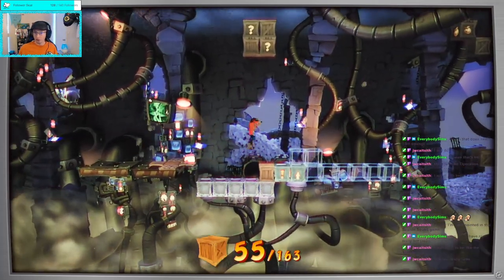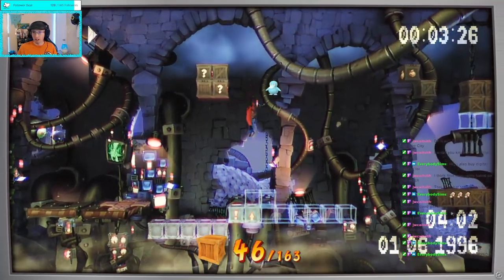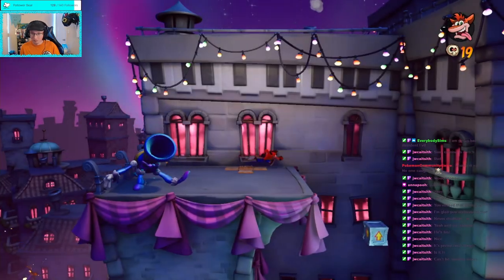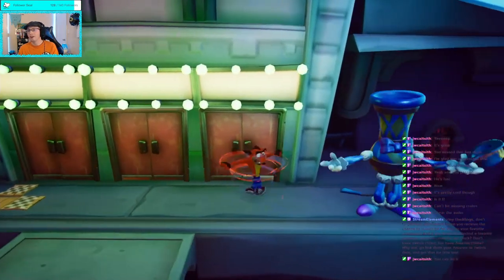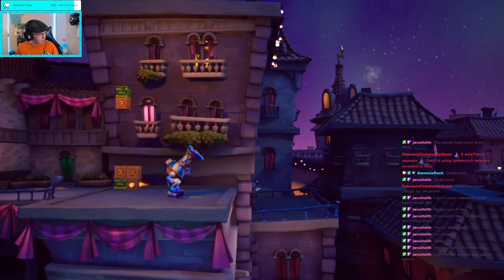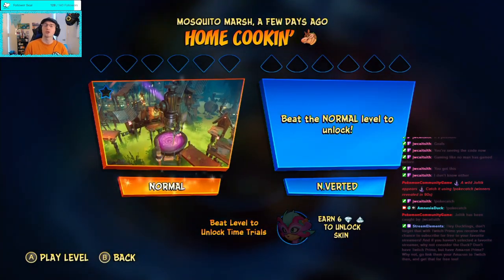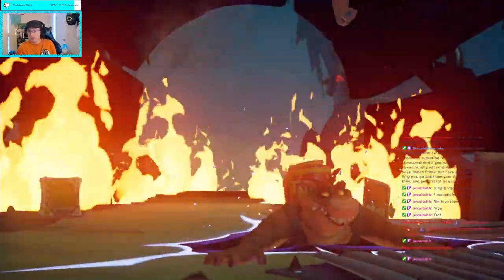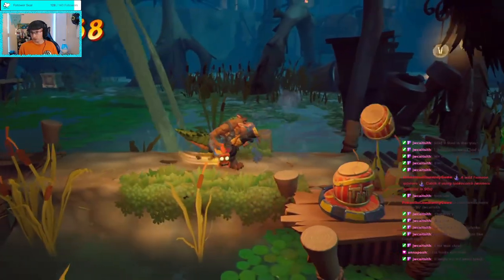Classic Crash (Coco), Modern Game | Crash Bandicoot 4 | Switch | Streamed 03/09/23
Well it started off with Classic Crash, but wound up being a Dingodile of a time.

2023 Generic Wall of Text INCOMING!

Ducklings! Thank you so much for clicking this video on our Youtube Archive! Things are not as organized as one might hope here, but we're working on it!

If you're here from Twitch, thanks for stopping by, there's a whole slough of archived Twitch footage here, although some streams unfortunately are missing (we've gotten better about that I hope). Meanwhile we also have a handful of old playthroughs here if you're looking to experience some stream-free content!

On the other hand, if you came here from another Youtube video, thank you so much for your interest! Be sure to follow so you can get notified whenever we're live! We're still working on a new setup for capturing board games to continue our Hnefatafl tutorial videos, along with some possible card game and board game content in the future, so be sure to subscribe if you're on the lookout for that content!